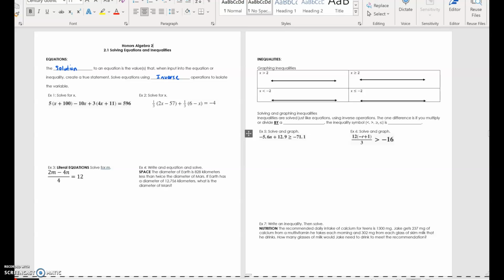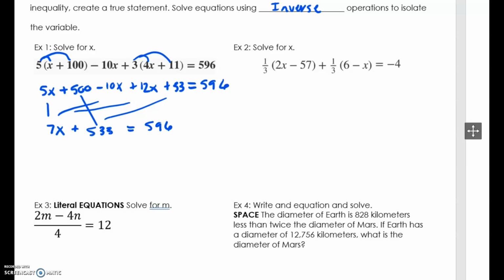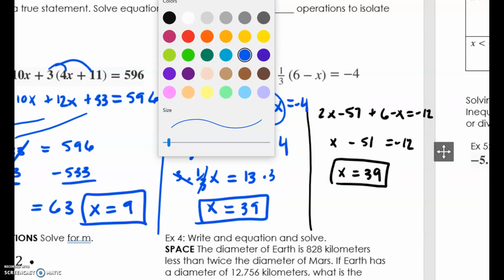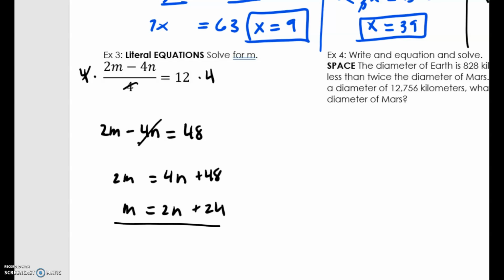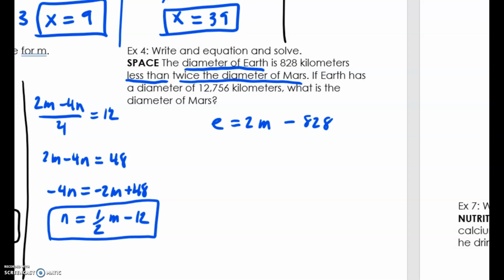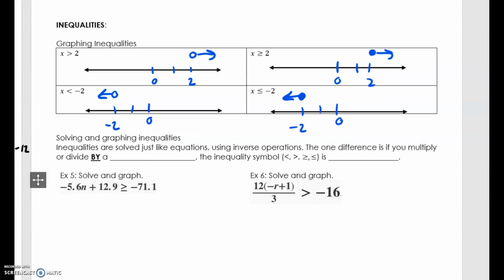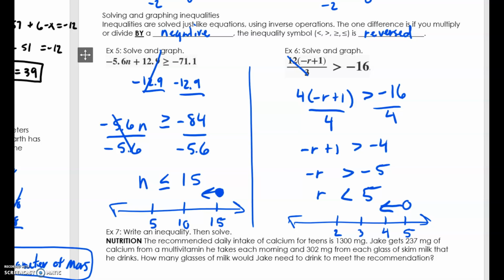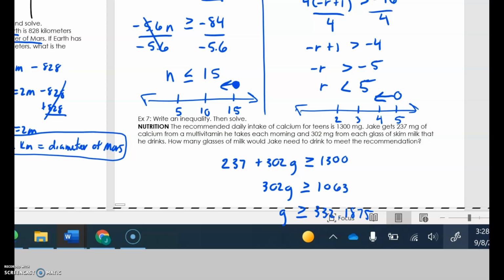Alg. 2 - Solving Equations and Inequalities